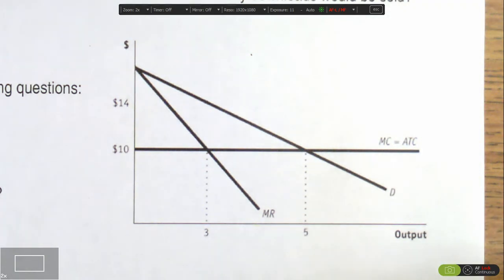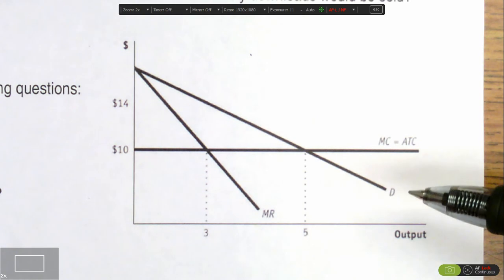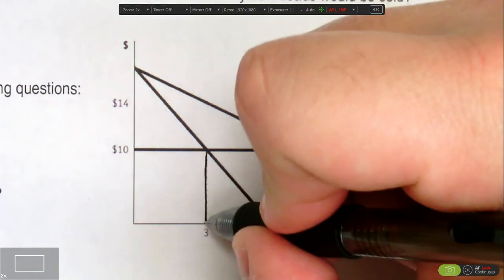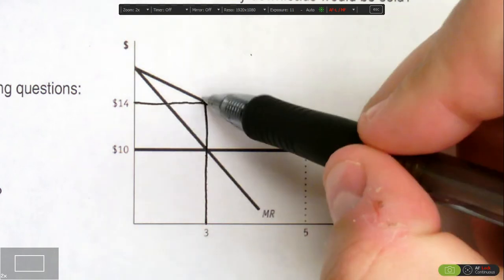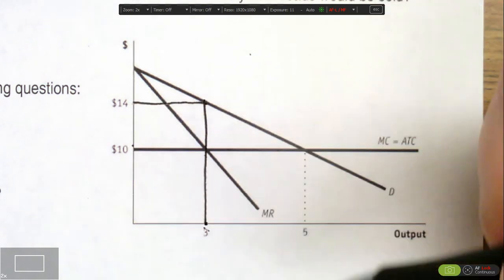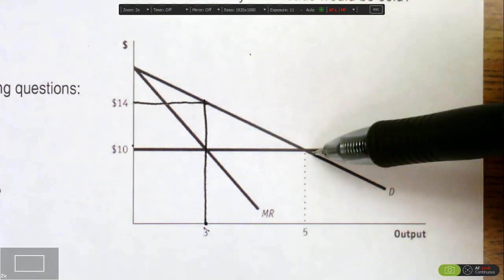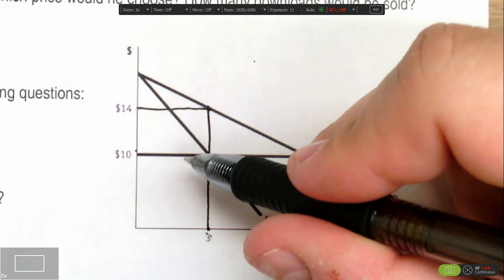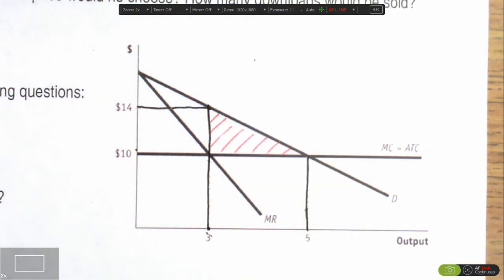Micro Unit 5 Day 5 Problem #25